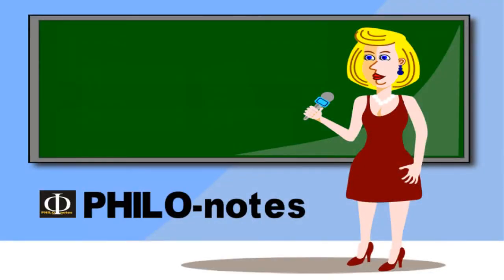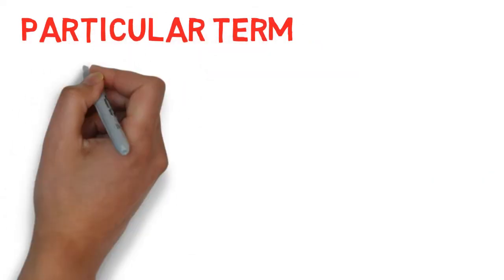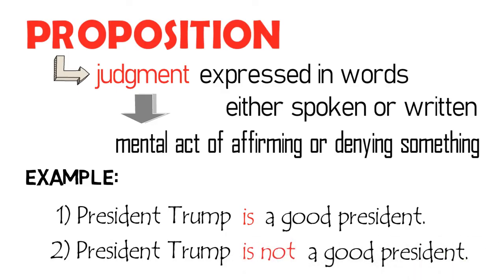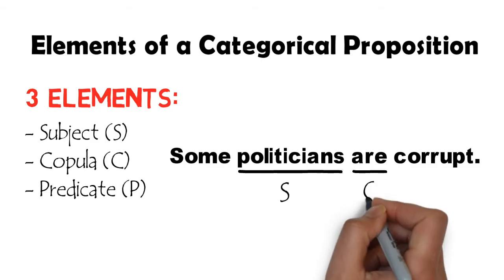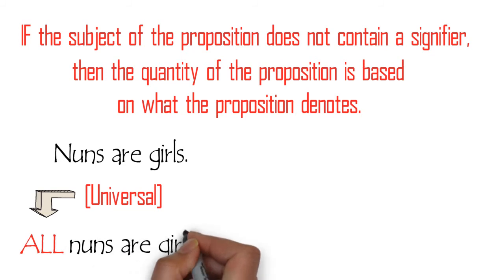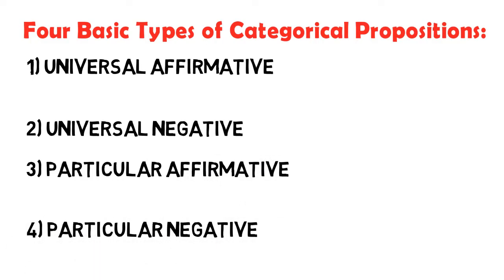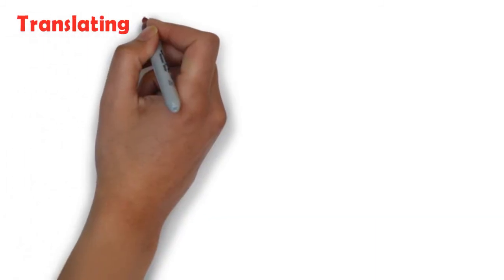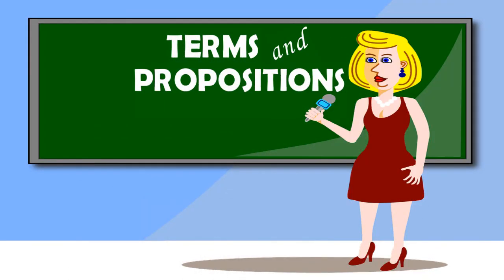Categorical Logic: Terms and Propositions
This video lecture discusses in great details the topic "Terms and Proposition" as one of the important topics in Categorical Logic.

Thanks!

PHILO-notes